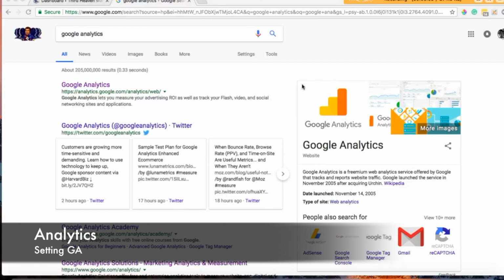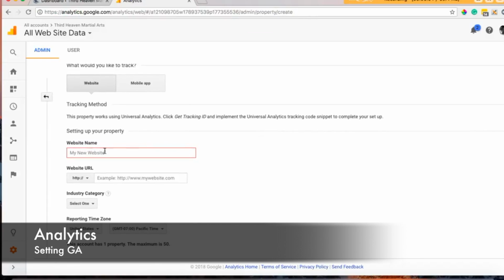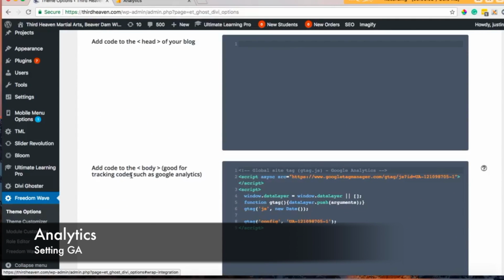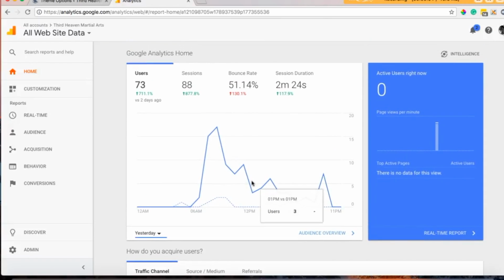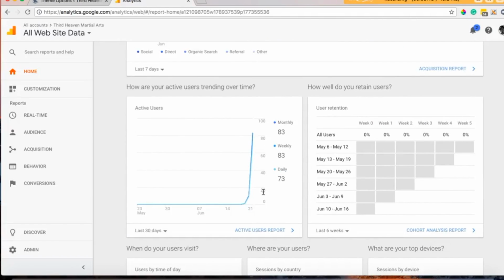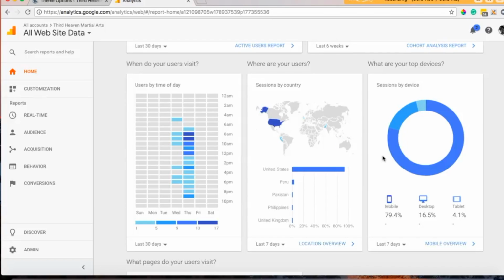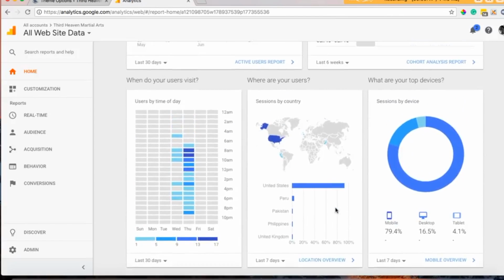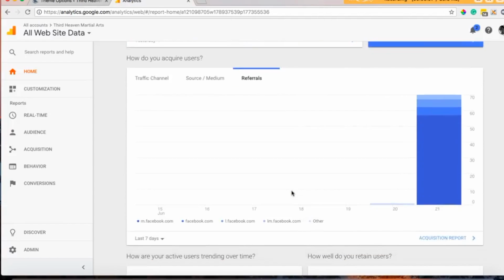Setting up Google Analytics 2018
Setting up Google Analytics in 2018 is extremely important for every online business.  In this video I am specifically using Freedom Wave, Word Press and the Divi builder.